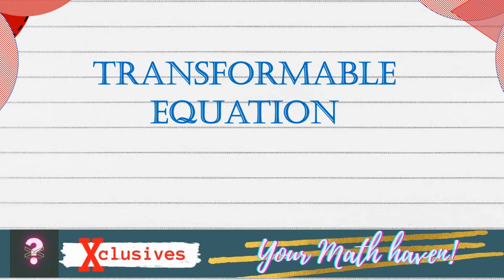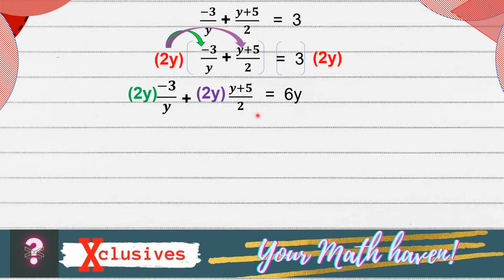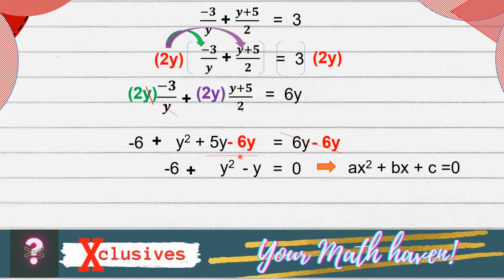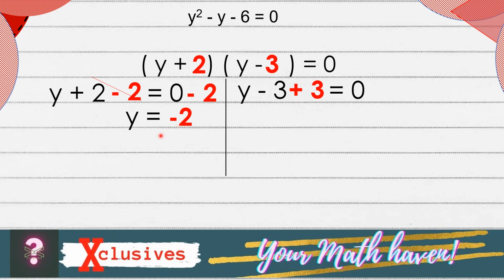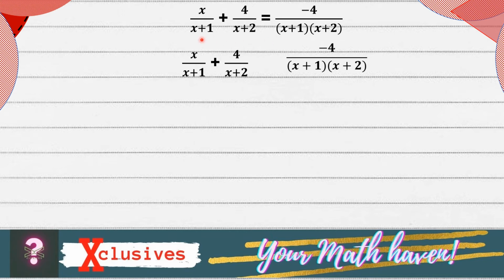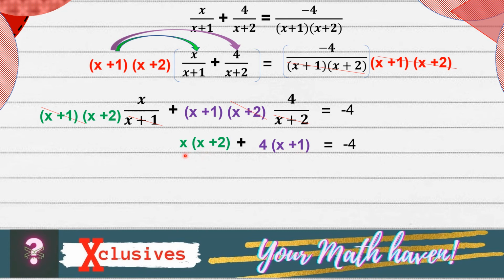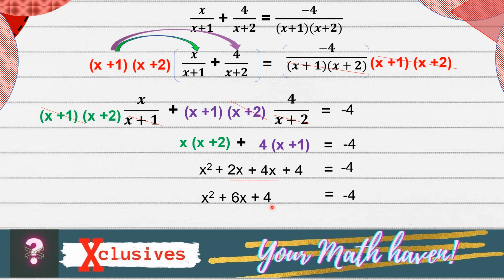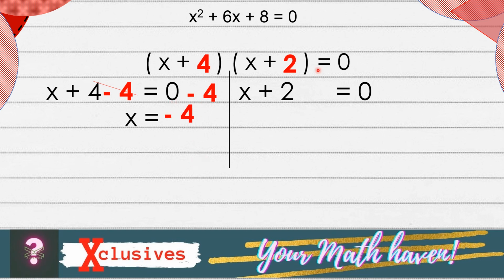Transformable Equation M9L9 - Math Tutorial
Transformable Equation

Solve Rational algebraic equations transformable into
quadratic equations.